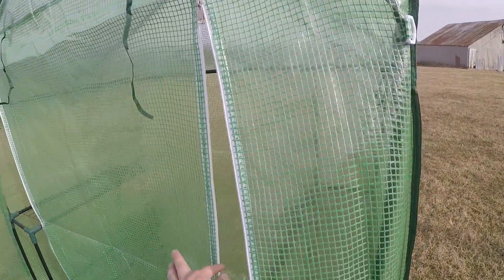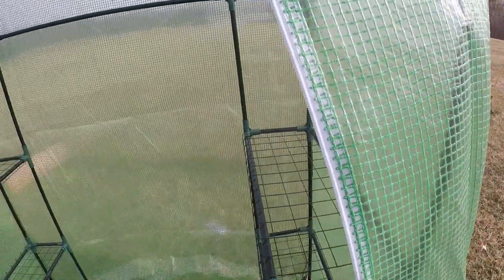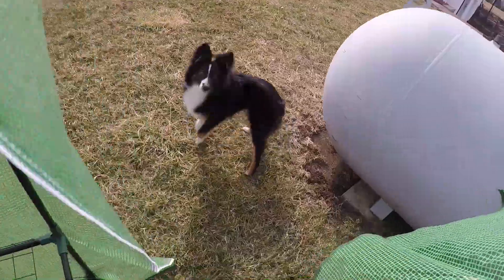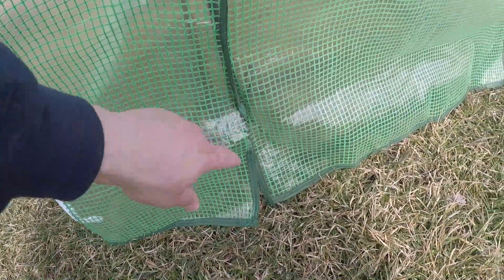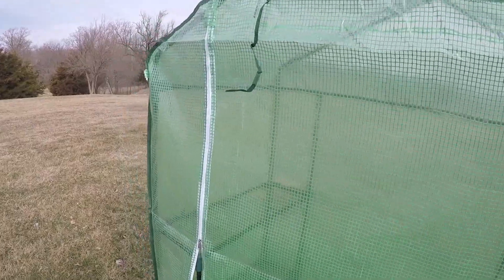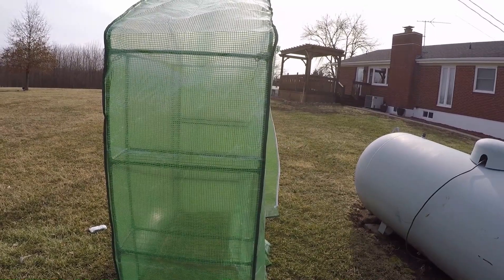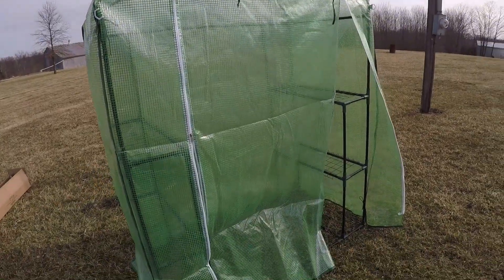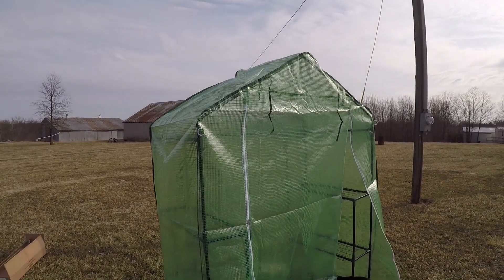Amazon GreenHouse kit built in time lapse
How to Build a greenhouse kit in time lapse